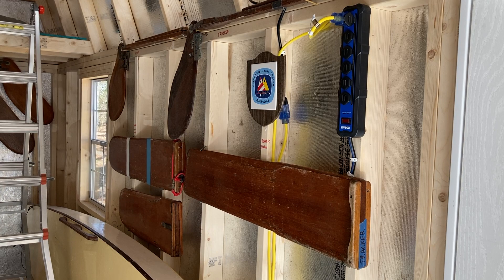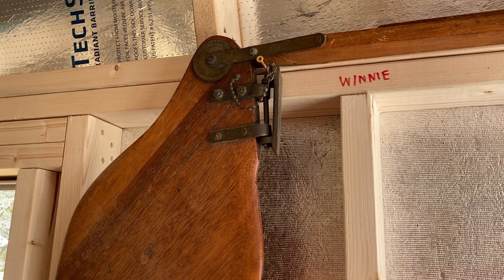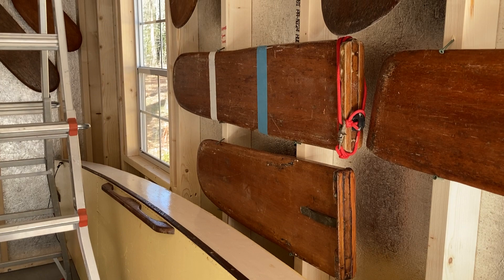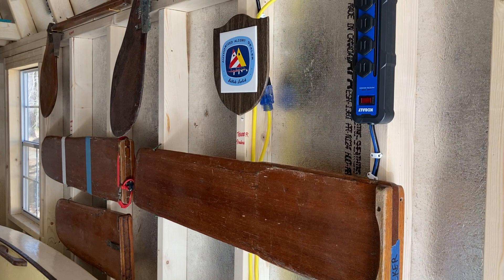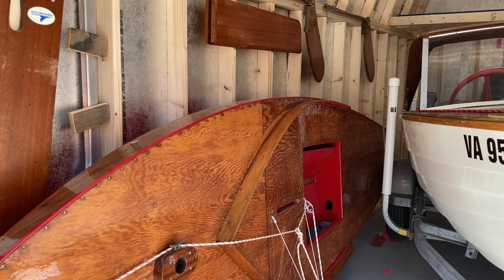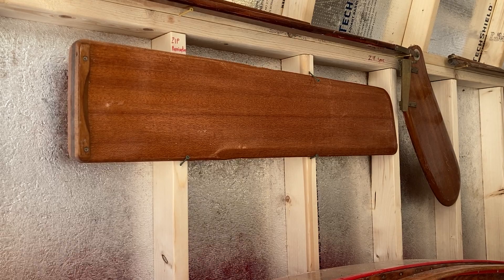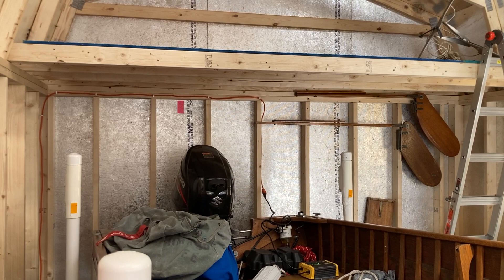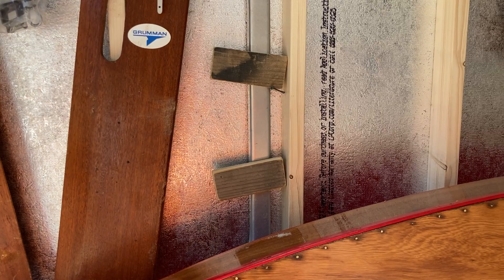Wooden Alcort Sailfish/Sunfish Rudders and Daggerboards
Wooden Alcort Sailfish/Sunfish Rudders and Daggerboard differences between Spoon tip, Shadow and Barrington boards